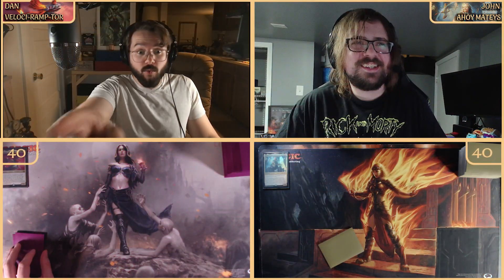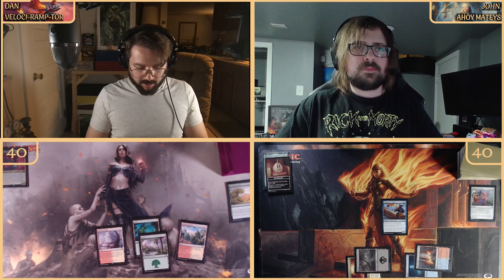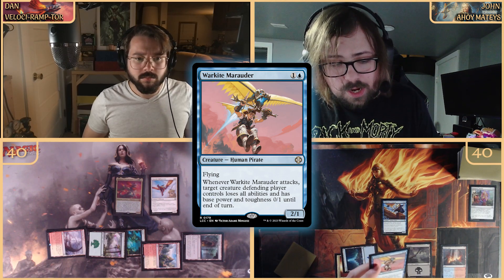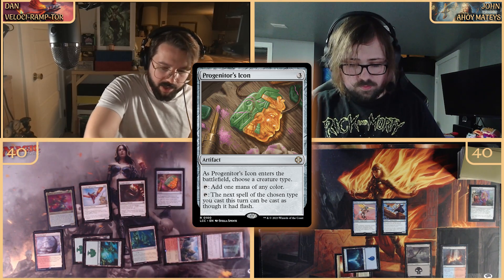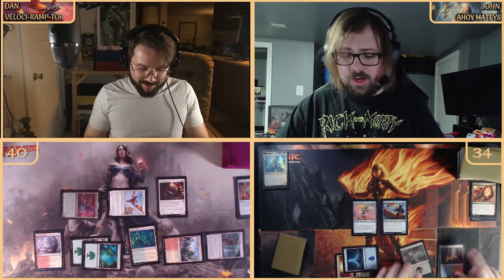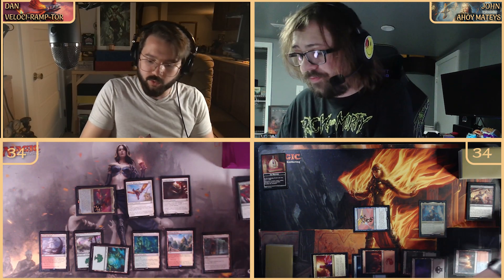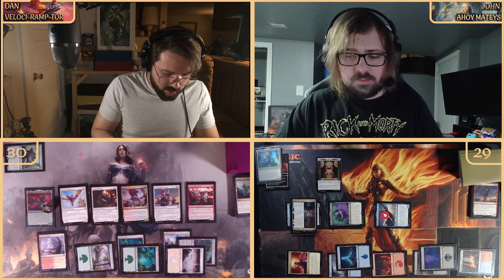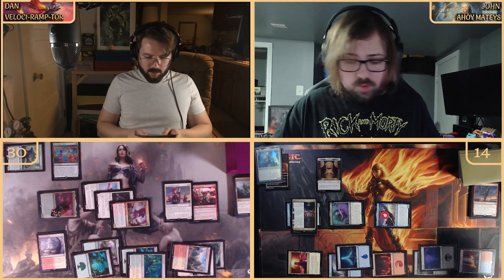Lost Caverns of Ixalan PRECON Battle | Veloci-ramp-tor VS Ahoy Mateys | EDH Gameplay | CZC Ep 20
In Today's episode we crack open the new Lost Caverns of Ixalan Precons, "Veloci-ramp-tor" and "Ahoy Mateys", and we take them head to head, fresh outta the box, in a battle of big pants wearing lizards VS plundering pirates! Lets GOOOOO!!

-This is BRAND NEW for us, so we will be adding more perks, tiers and features over time. Come on over and show some love if you want to help keep the show going and throw down a shout out if theres something you are hoping to see from our Community offerings in the future. Thanks for everything 💚

It's time to take a load off, get comfortable and play some commander. It's your "you" time and you earned it!